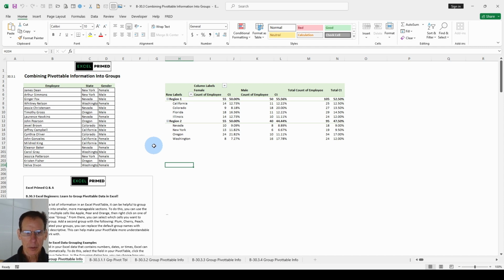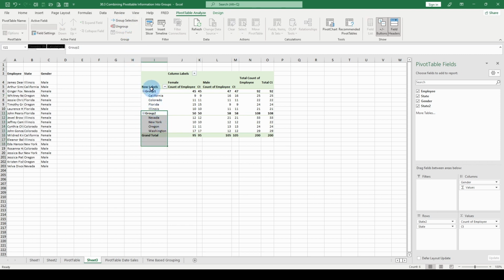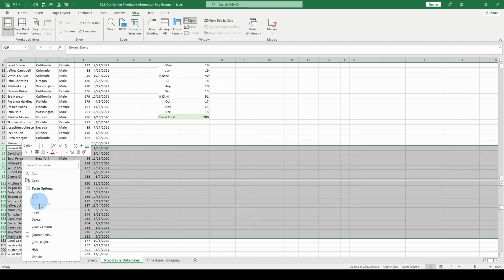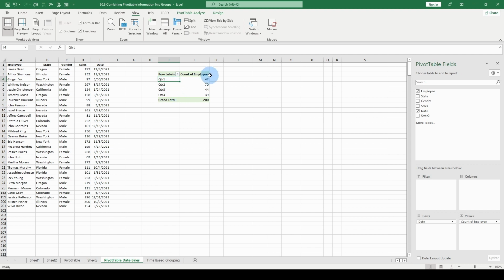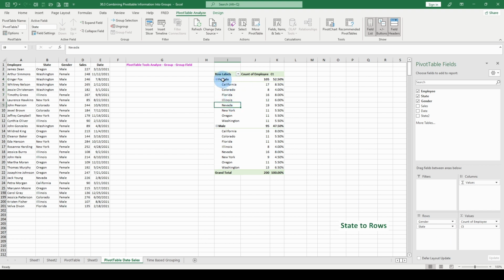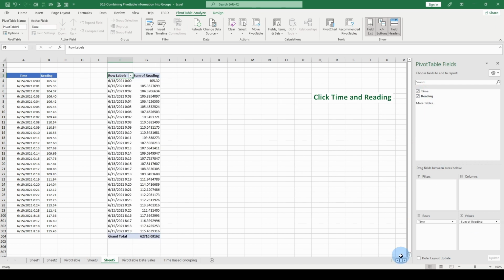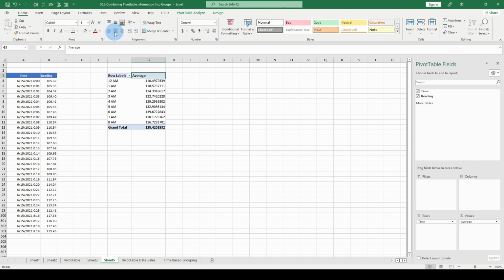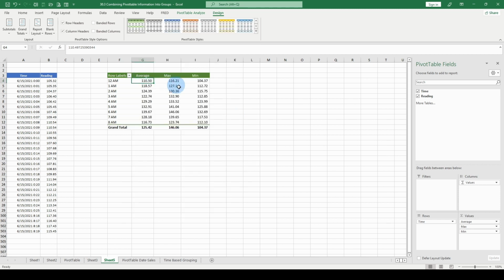Group Your Data in Seconds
Master PivotTables to finally take control of your data—organize, group, and analyze information with clarity and speed you didn’t think was possible.

This video teaches beginners how to organize and manage data more effectively using PivotTables.

It explains how to group related information together for clearer analysis. For instance, you can group items like fruits by selecting them and using the "Group" option, making the table easier to comprehend.

The video also covers automated grouping based on numerical, date, or time data, like grouping dates by months. You can either manually select cells to group or use predefined options.

The training also guides learners on grouping PivotTable data by time intervals, such as years, months, or days, enhancing data organization and understanding.